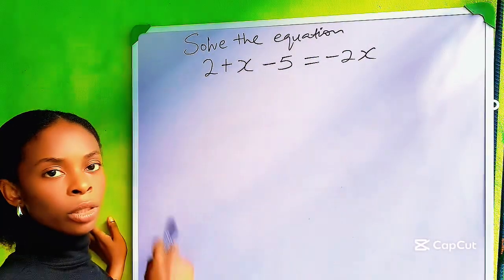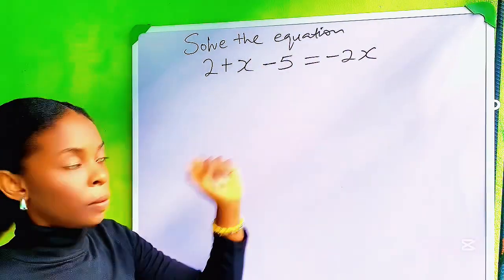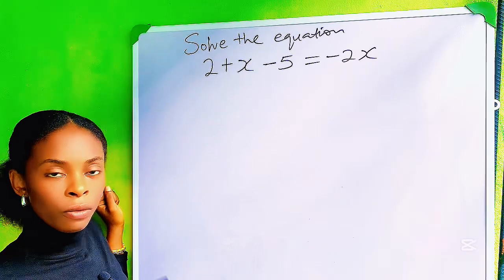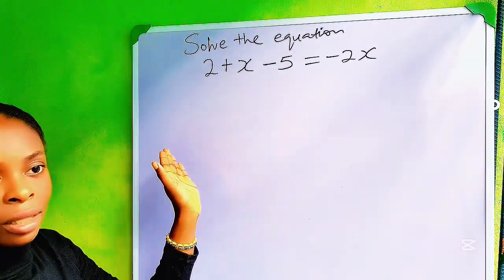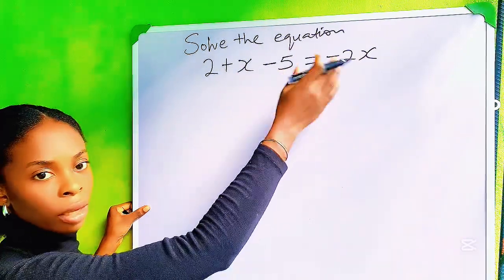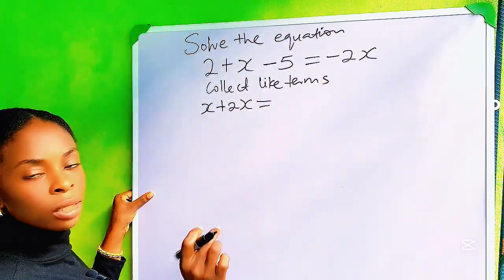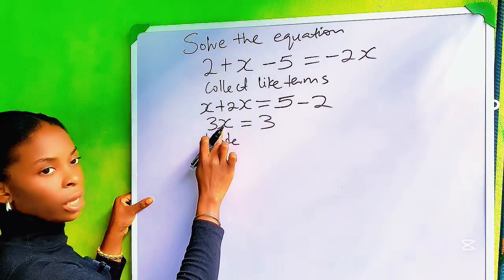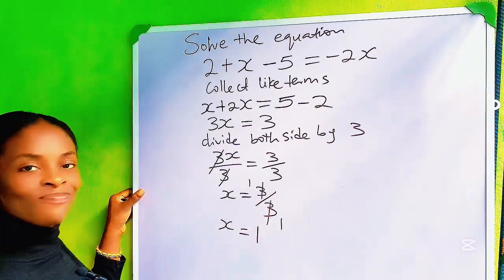Simple Equation made easy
Easy way to collect like terms in simple equation and the simple way to solve simple equations